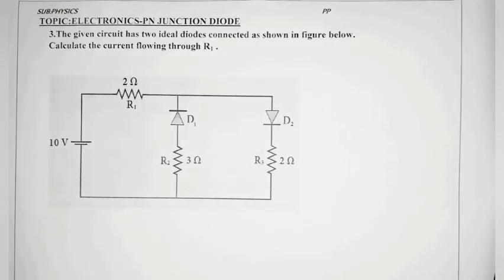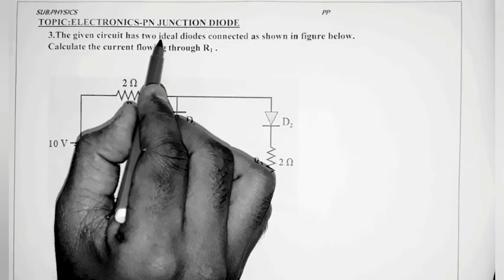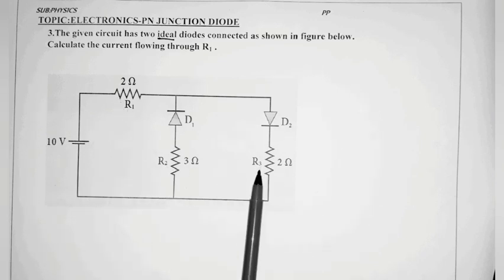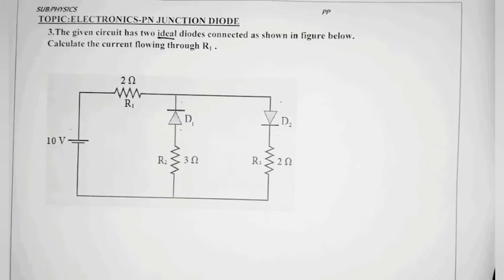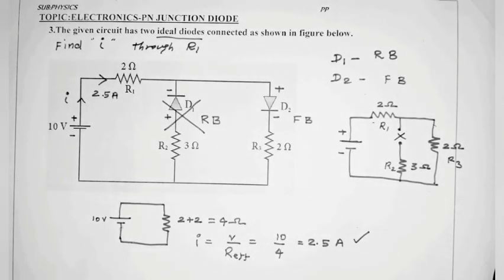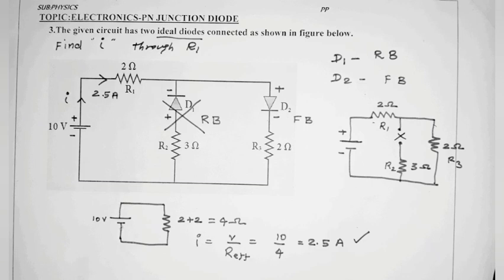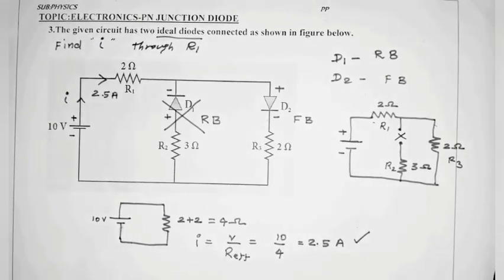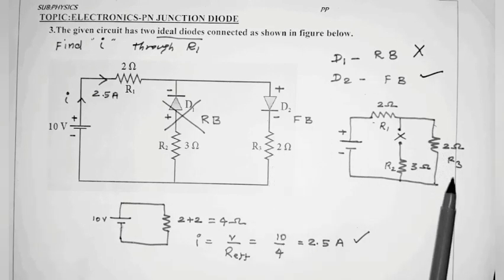PN Diode Junction formula & Calculation // NEET Physics //Four marks ready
This place meant to provide Biology lectures for students studying  NEET/AIIMS/JIPMER/NTSE .Students studying X, XI & XII Std will get benefits from the videos.
Previous Year  Questions will be solved  at the end of every chapter.